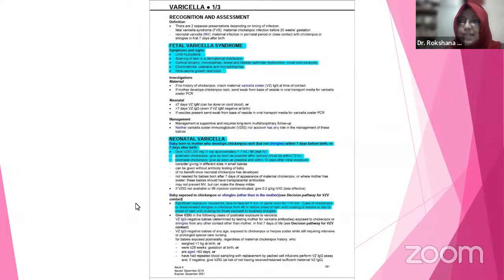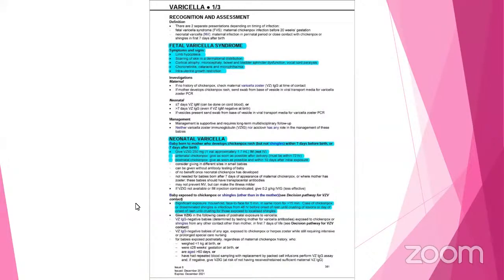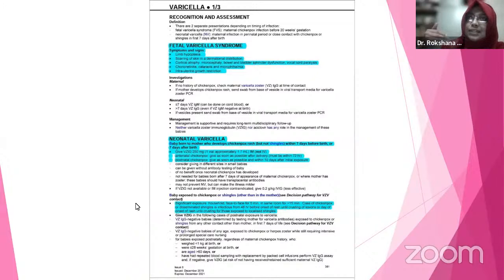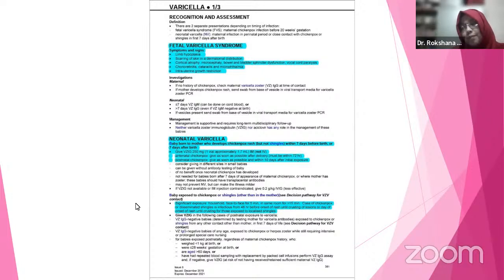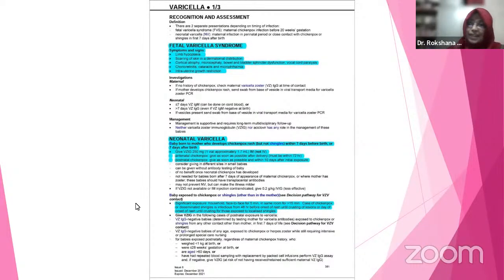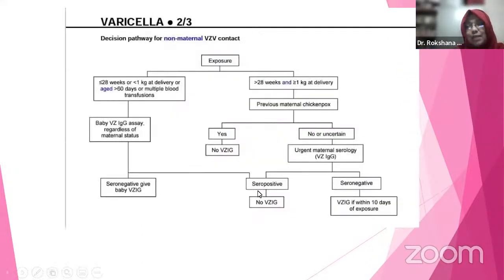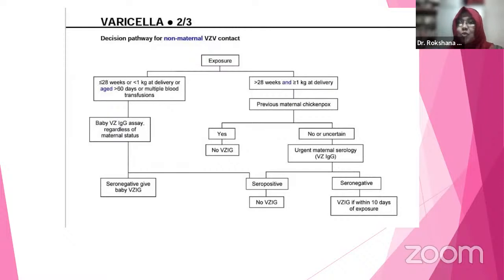MRCPCH (UK) -1 COURSE | Neonatology, Pediatric Surgery 01 & 02 | COURSES GOING ON VERY SUCCESSFULLY!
👉 STILL HAVE A CHANCE TO JOIN THE COURSE! ❤️ JOIN  NOW!
🎓 MRCPCH (UK) -1 COURSE | 👉 COURSES GOING ON VERY SUCCESSFULLY !!!

❤️TODAY'S CLASS ON:  Neonatology , Pediatric Surgery 01 & 02
⏰ COURSE DURATION : 6 MONTHS
✌️ COURSE TYPE: BOTH 👨‍🏫 ON-CAMPUS  &  🧑‍💻 ONLINE

🏃🏾 Courses Are Going On Very Successfully
Seats Are Very Limited 👉 Get Admission Now!

☎️ For Admission Call /WhatsApp Now ! @ : (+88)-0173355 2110

⛳️Office Address : 25/2 Green Road (Level-3), Dhanmondi , Dhaka-1205

🙏 Thanks  | ❤️ The DrAcademy !